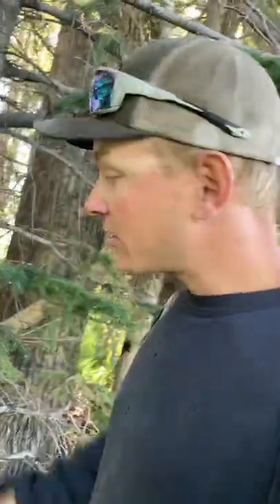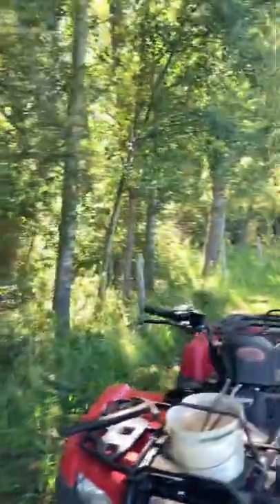Hundreds of Miles of Barb Wire Keep Our Cattle Safe. How Do We Keep Up?